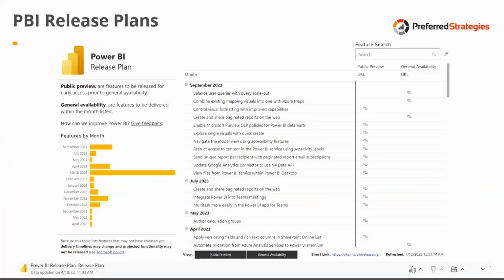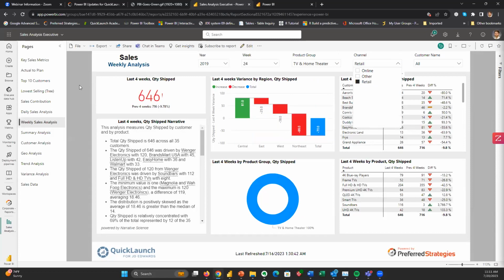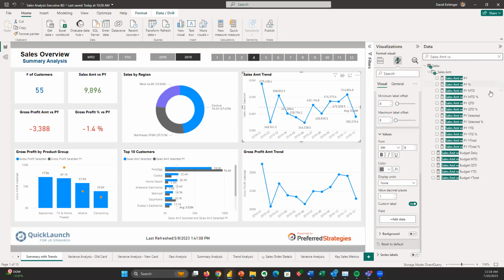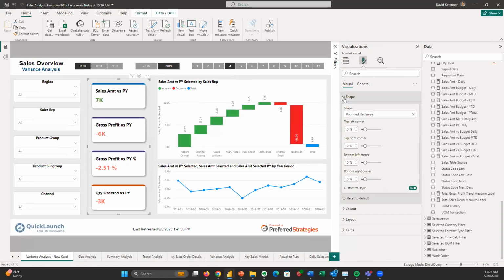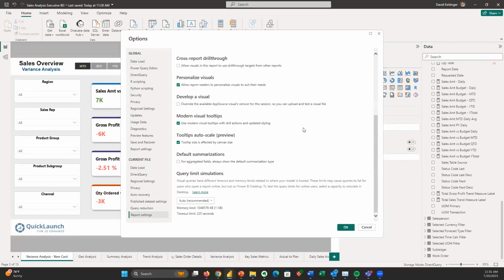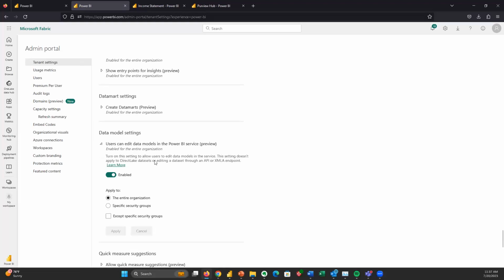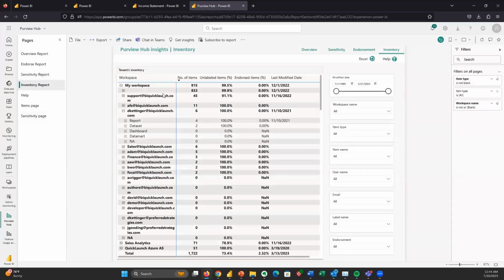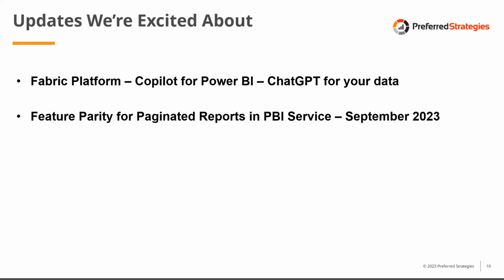Power BI Updates for Enterprise Analytics: Q2 2023 – Part 2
Technology is constantly changing, and the Power BI platform is no exception. With continuous releases of new features and enhancements, it can be overwhelming to stay on top of the updates.

In Part 2 of our recap of updates so far in 2023, we will dive into the most recent updates to the Power BI Desktop, the Power BI Service, and the Power BI Mobile App from May and June. In addition, we will look at the new Fabric platform and review what features are available for you to test out. Finally, we will demonstrate the most relevant updates based on underlying architectures, processes, and strategies commonly employed in enterprise analytics deployments.

Don't miss this opportunity to enhance your Power BI knowledge and stay ahead of the curve.

To learn more, read our article Power BI Updates for Enterprise Analytics: Q2 2023 – Part 1